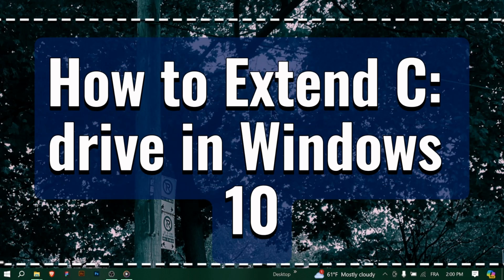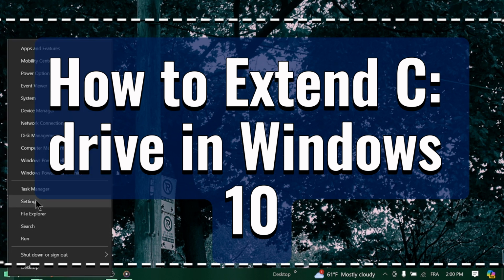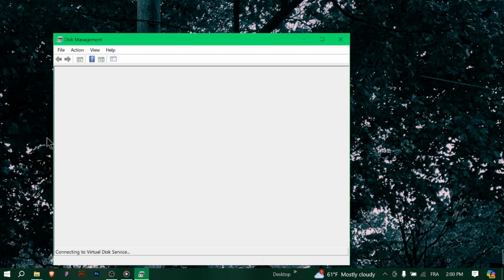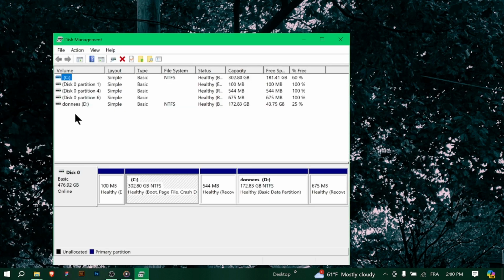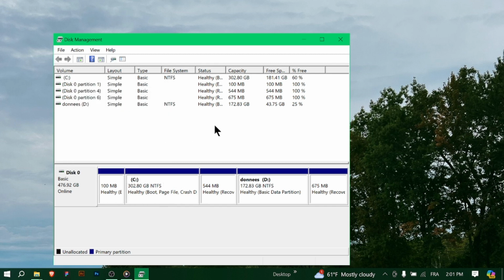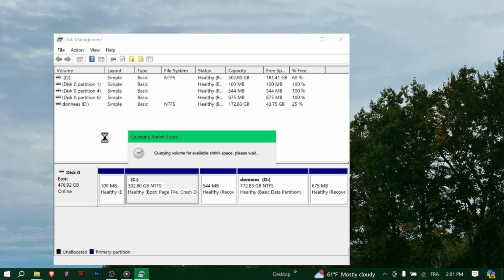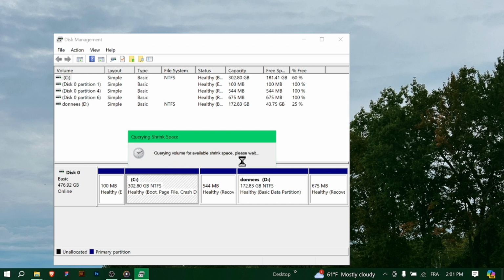How to Extend C drive in Windows 10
In this tutorial, we'll show you how to extend the C drive in Windows 10, giving you more storage for your files and applications. Learn how to use the Disk Management tool to allocate unused space from other partitions or unallocated space to your C drive. Follow our step-by-step instructions to safely extend your system drive without losing any data. Watch now and maximize your storage capacity with our comprehensive guide!

⏱️⏱️VIDEO CHAPTERS⏱️⏱️
00:00 Introduction
00:10 How to Extend C drive in Windows 10
01:10 Conclusion